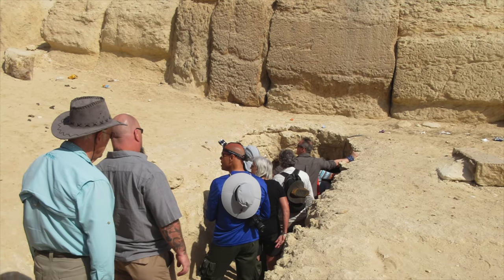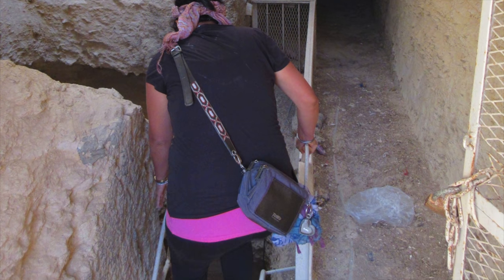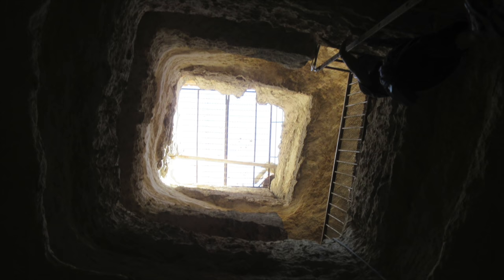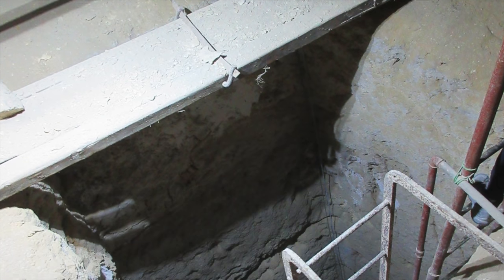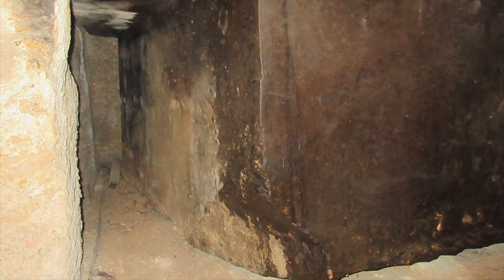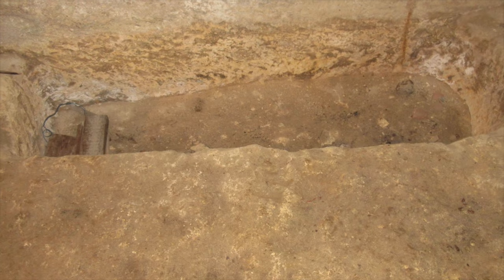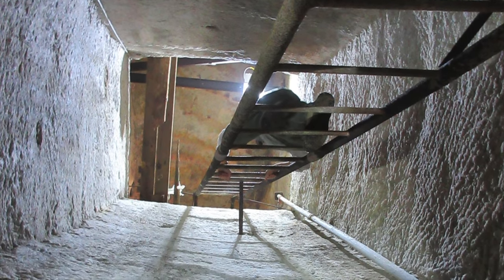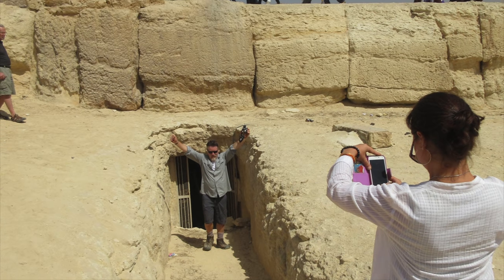Exploring The Osiris Shaft On The Giza Plateau Of Egypt